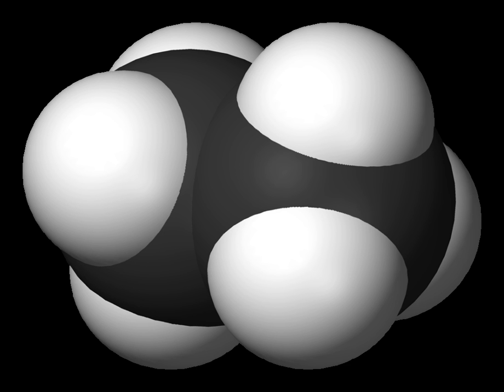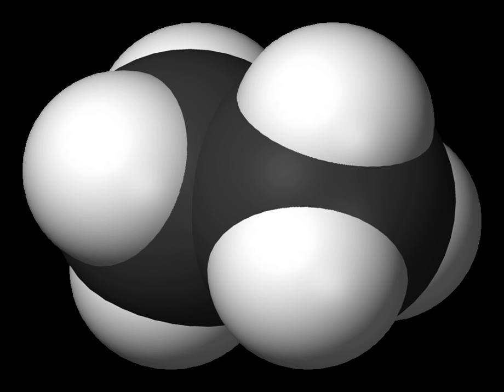Ethane | Wikipedia audio article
00:00:38 1 History
00:01:48 2 Properties
00:02:55 3 Chemistry
00:04:26 3.1 Combustion
00:07:05 3.2 Ethane barrier
00:08:26 4 Production
00:10:12 5 Uses
00:12:26 6 Health and safety
00:13:20 7 Atmospheric and extraterrestrial ethane

- Socrates

SUMMARY
Ethane ( or ) is an organic chemical compound with chemical formula C2H6. At standard temperature and pressure, ethane is a colorless, odorless gas. Like many hydrocarbons, ethane is isolated on an industrial scale from natural gas and as a petrochemical by-product of petroleum refining. Its chief use is as feedstock for ethylene production.
Related compounds may be formed by replacing a hydrogen atom with another functional group; the ethane moiety is called an ethyl group. For example, an ethyl group linked to a hydroxyl group yields ethanol, the alcohol in beverages.